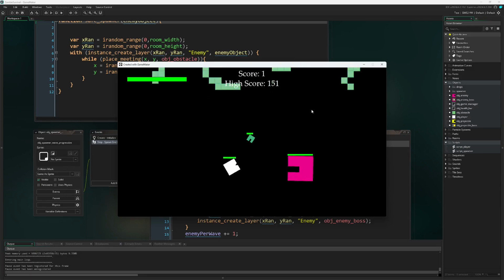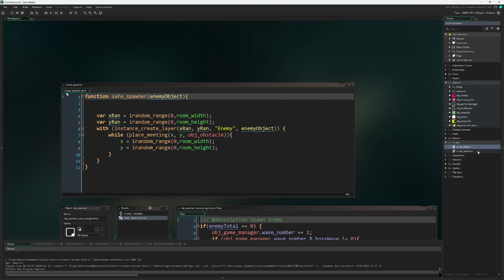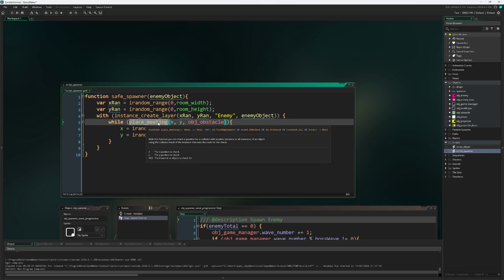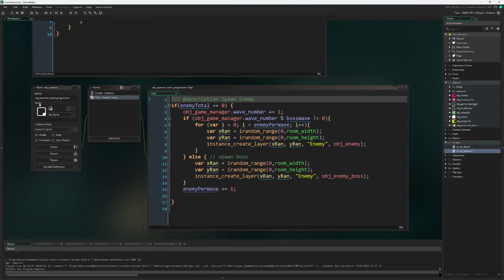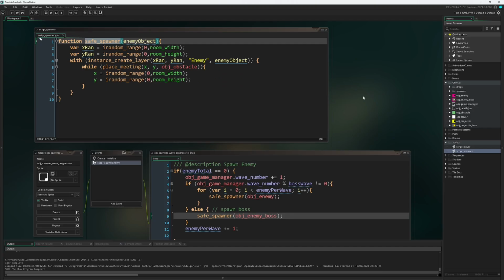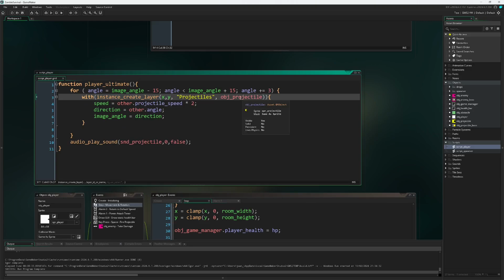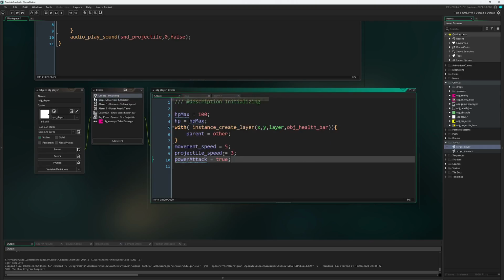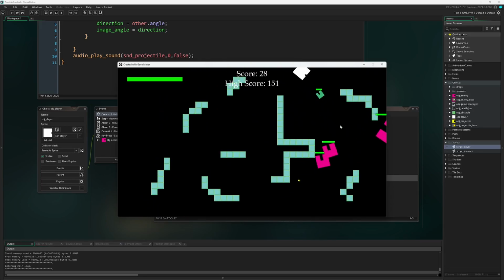GameMaker 2 Safe Spawner & Player Power Attack